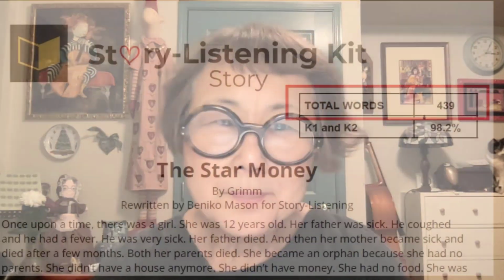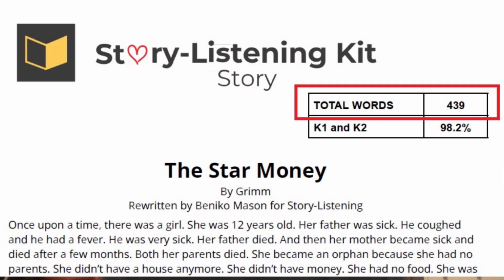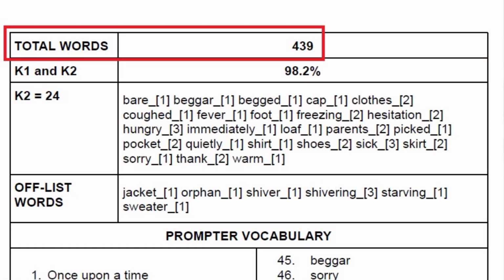Story-Listening Kits: Total Words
Total Words
"Total Words” means counting all the individual words in a written text. Knowing this helps you estimate how much time it will take to prepare the Story-Listening class. Note that even short folk tales, which have been around for a long time, can have deep and meaningful content. When you convey them in English with additional explanations, it often involves using more words. This means that even a brief story can turn into enough material for a Story-Listening session to last 20 minutes. minutes.

Have fun while teaching with the Story-Listening method!
Key Benefits:
-Stress-Free Learning: Experience a relaxed environment that accelerates language acquisition.
-Universal Approach: Suitable for learners of all backgrounds.
-Research-Backed: Grounded in proven educational theories.
-Efficiency & Cost-Effectiveness: Reduced workload, maximum results.